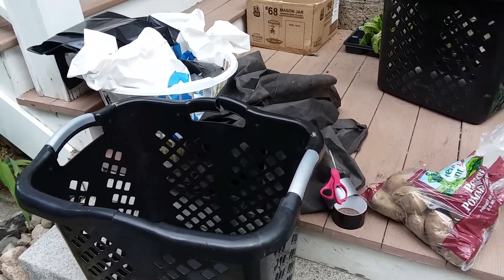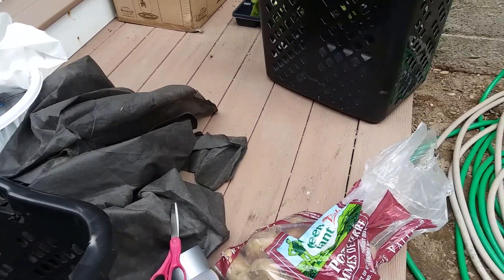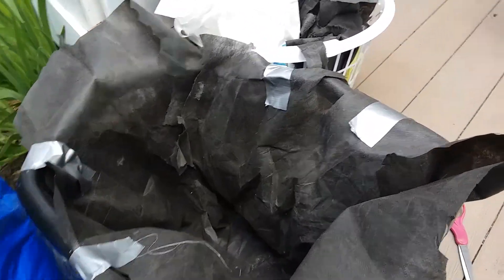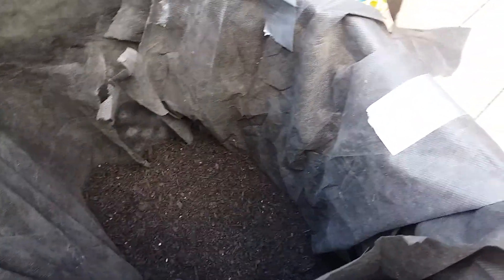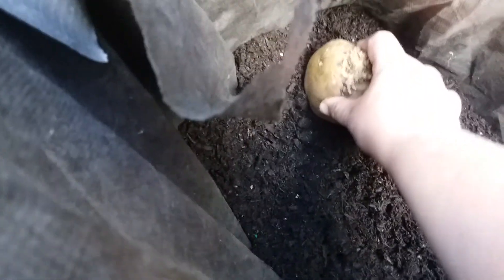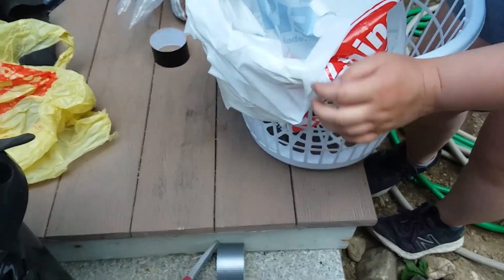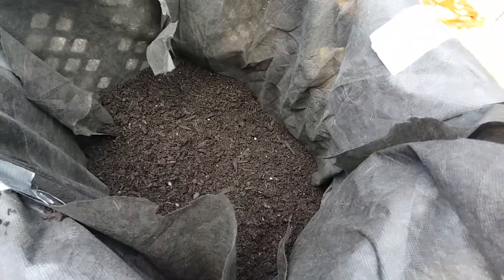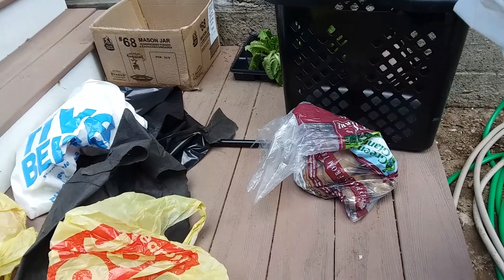Growing Potatoes in Laundry Hampers - A Grand Experiment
Today we set up potatoes in old broken laundry hampers. We are using conventional Russet potatoes from the grocery store. Stay with us in future videos to see if it works!